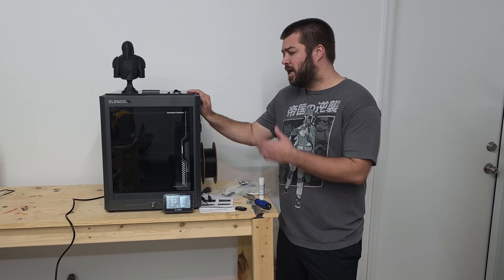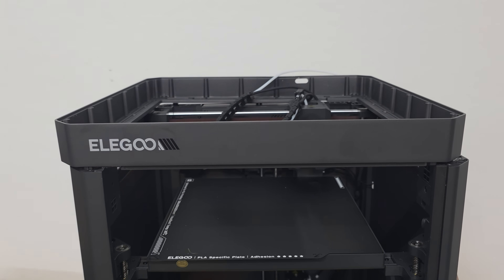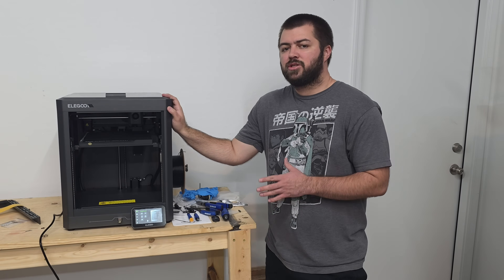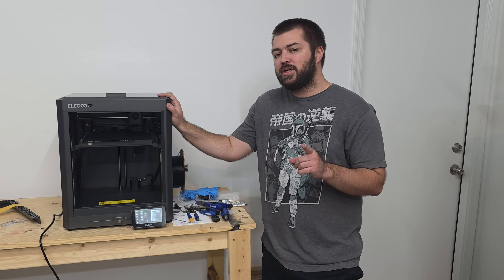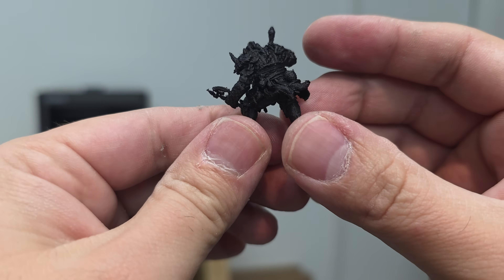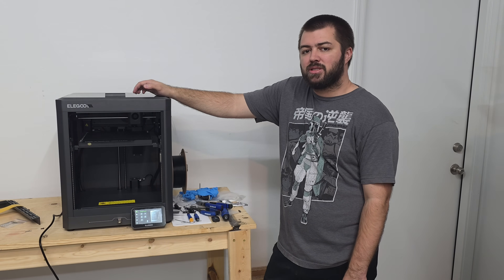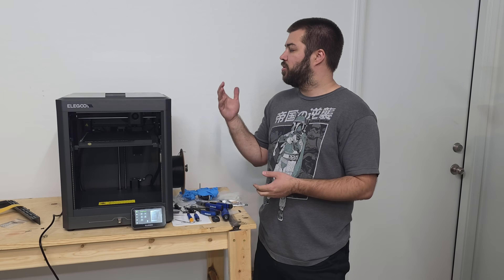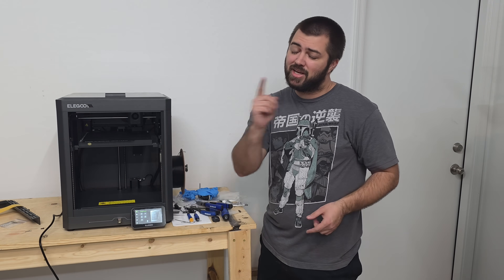Elegoo Centauri Carbon Review after 2 weeks! Unpaid! BEST budget/beginner 3d printer?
This new printer from elegoo is the first core xy printer they have made. It also could be the best new budget 3d printer on the market along with being beginner and budget friendly.